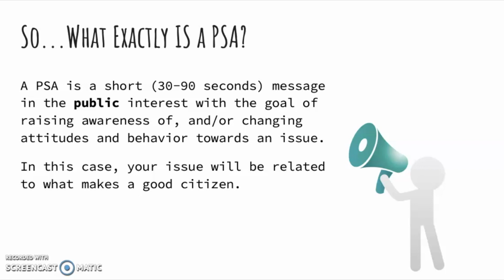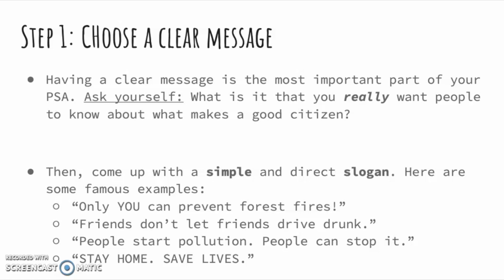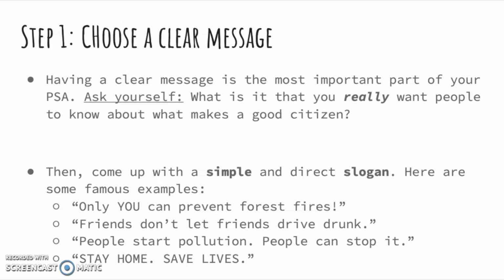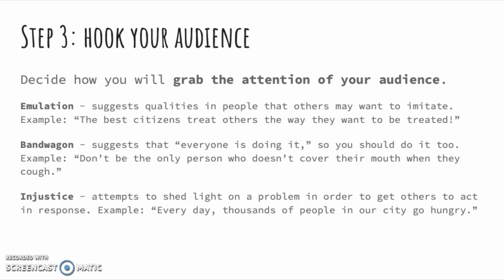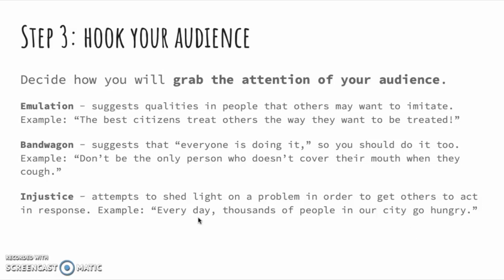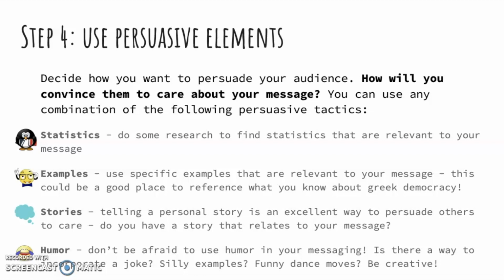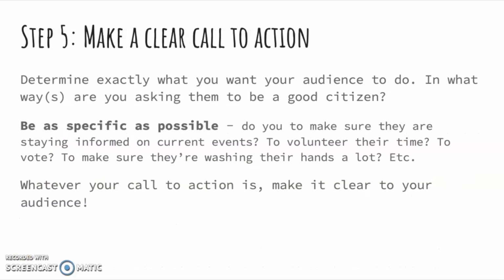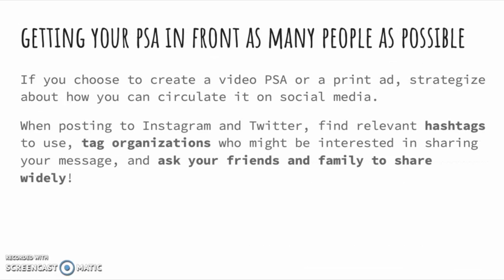Seventh Grade Social Studies Week 5: How to Write a PSA